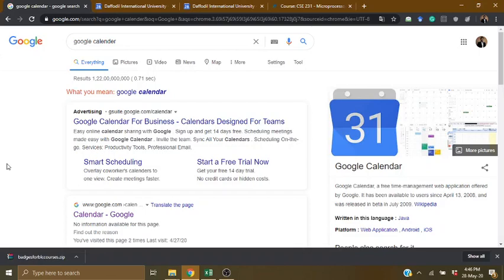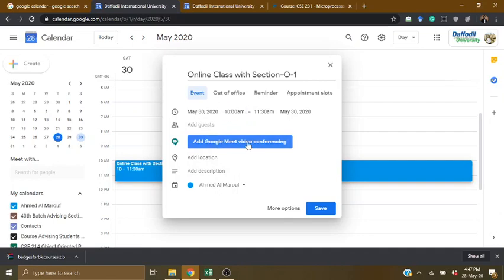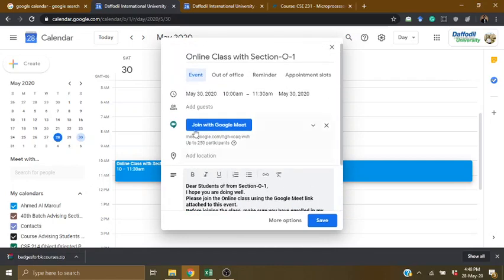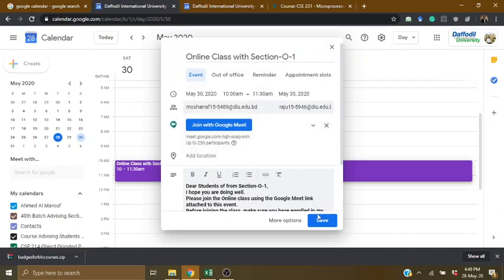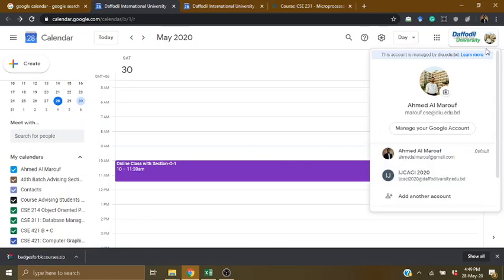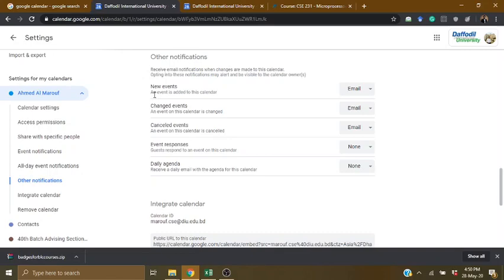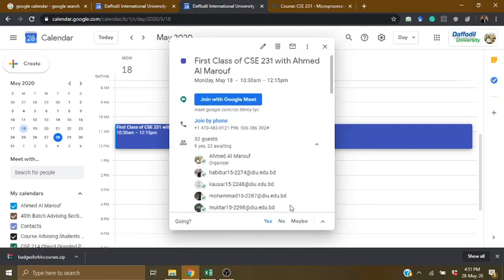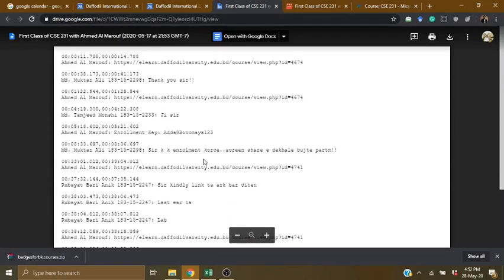Send Online Class Invitation using Google Calendar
Topics Covered:
- How to create event in Google Calendar
- How to link Google Meet link in Google Calendar
- How to send email invitation to students
- How to disable Email notification from Guest responses.